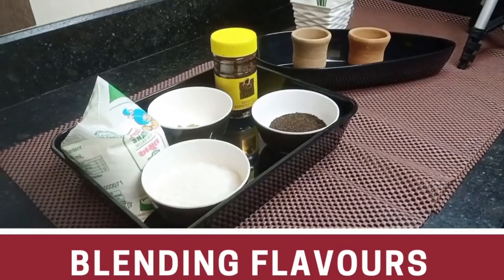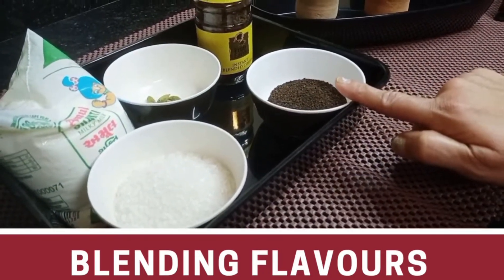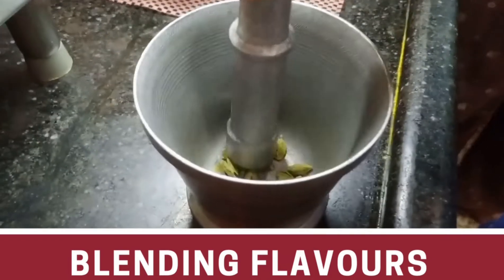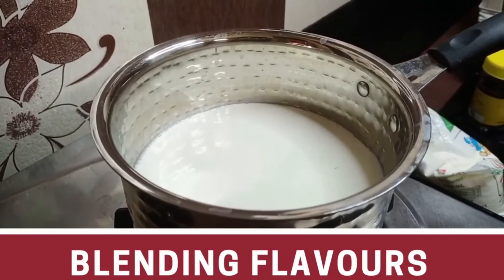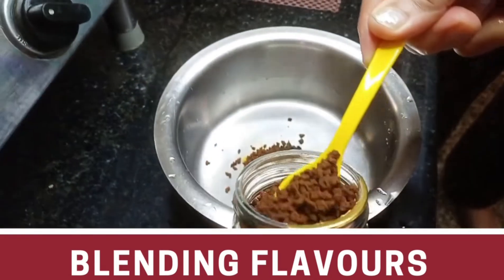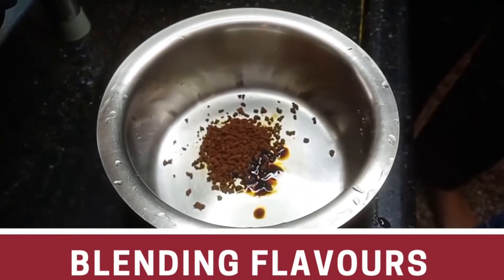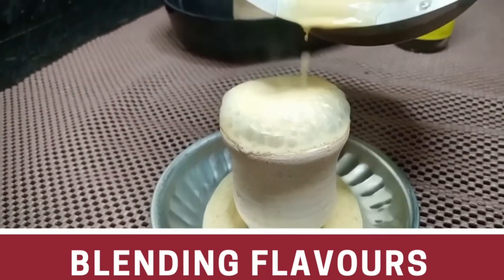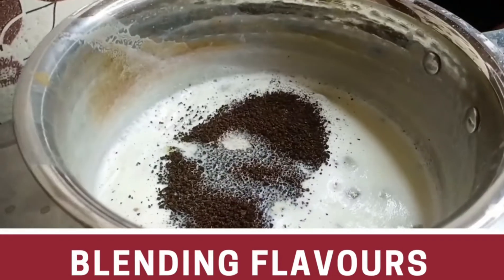Tandoori Chai And Tandoori Coffee| How To Make Homemade Tandoori Chai And Tandoori Coffee